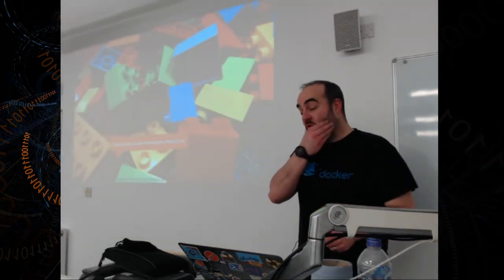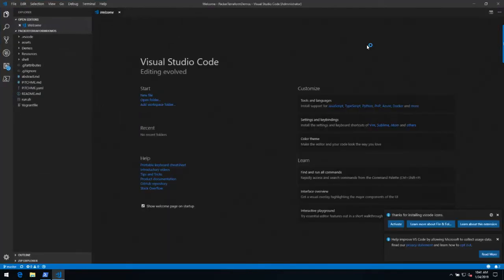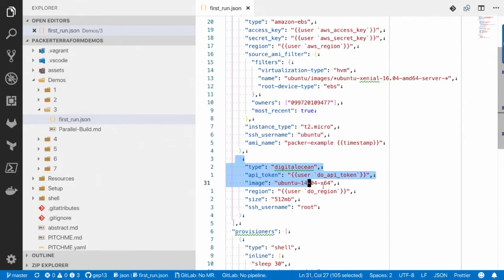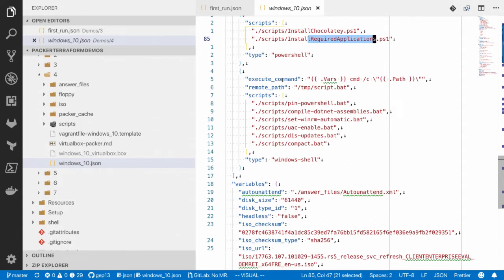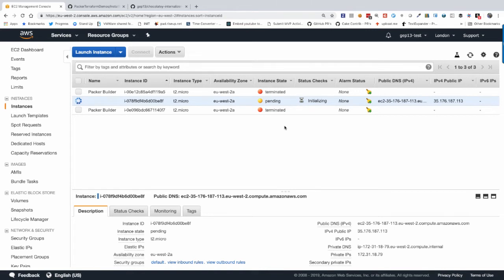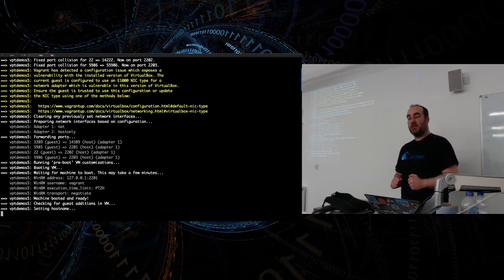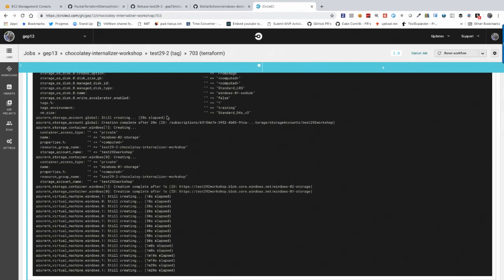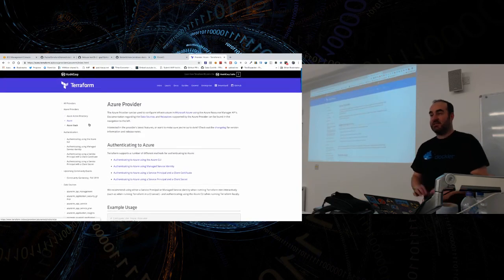Thursday 24th January 2019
Create a System of Immutable Infrastructure with Gary Ewan Park

Massive thank you to those who kindly donated to our funding campaign making the recording possible! Steven, Helen, Alan, Gavin, Howard, Gareth, Przemek, Jesus, Jan, Christopher, Keith, Paul, Mark, Pratik, Rob, Gary, Team Brightree & Team Codify, you are all awesome!